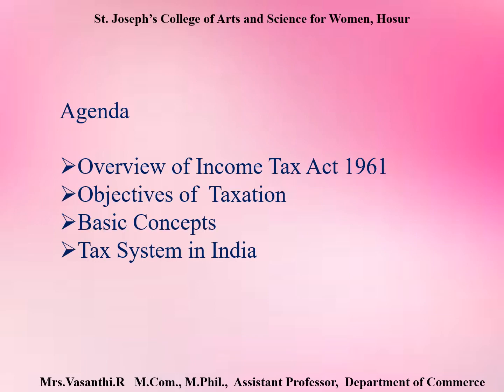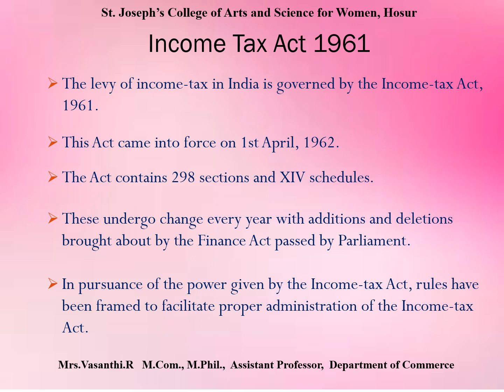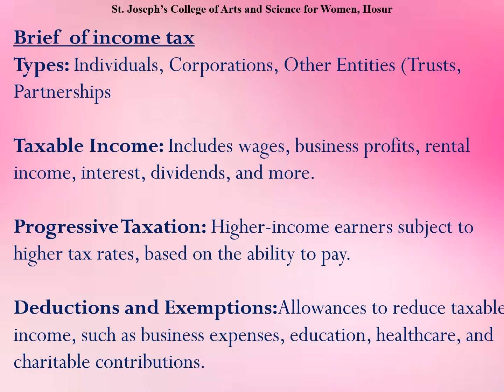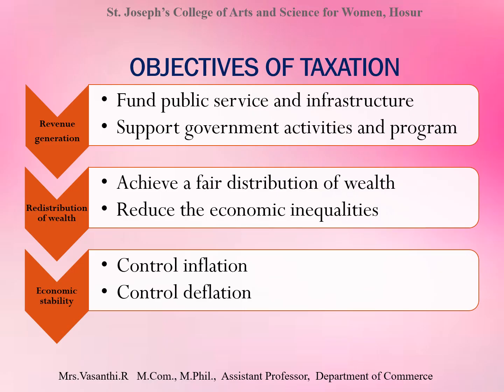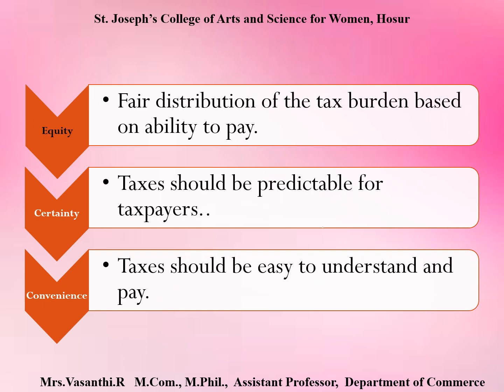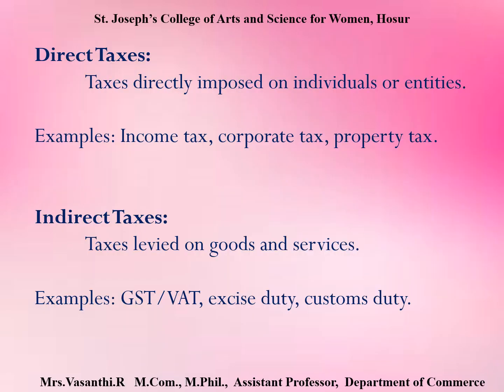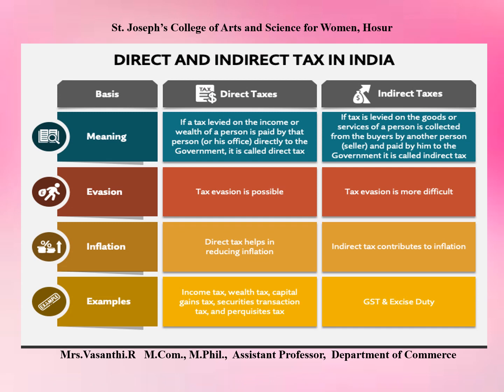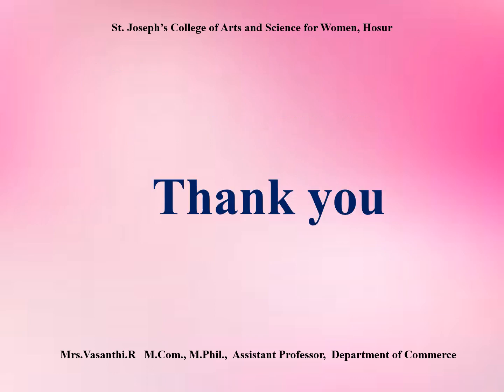Introduction of Taxation